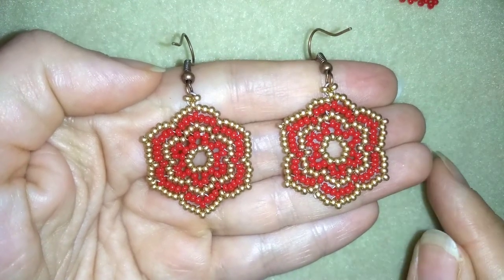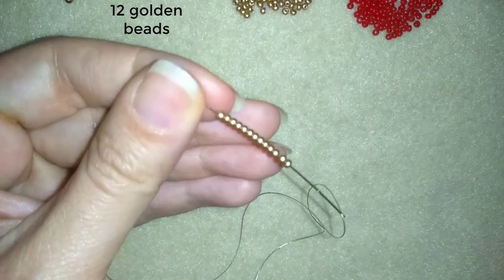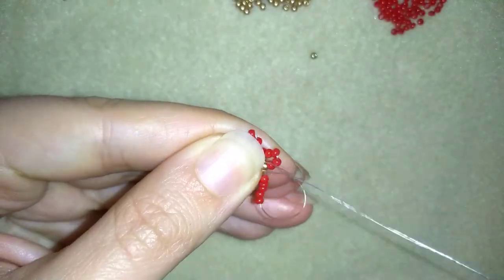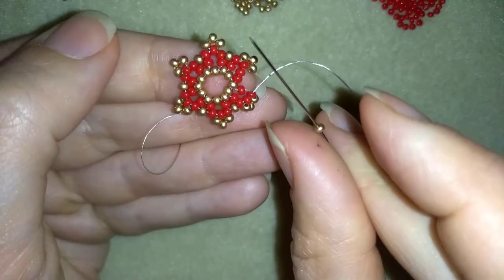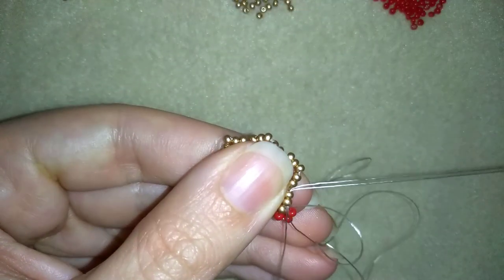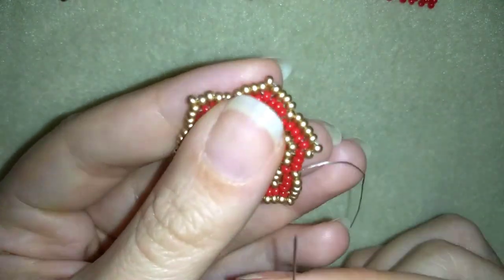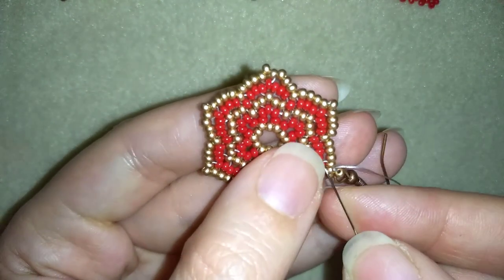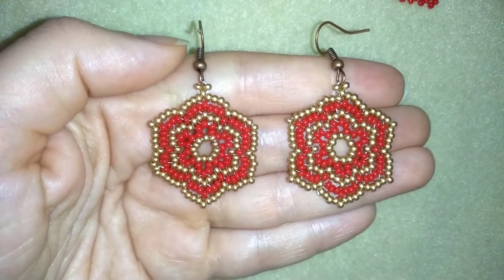Christmas Flower Earrings - Tutorial. How to make beaded earrings?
Easy step by step instructions for Christmas Flower Earrings.
List of materials:
1)  11/0 or 10/0 seed beads in 2 colors - golden and red
2) thread of your choice -  I use Nymo nylon thread 0.20 mm (size D)
4) size 10  beading needle
5) scissors
6) pliers (not obligatory)